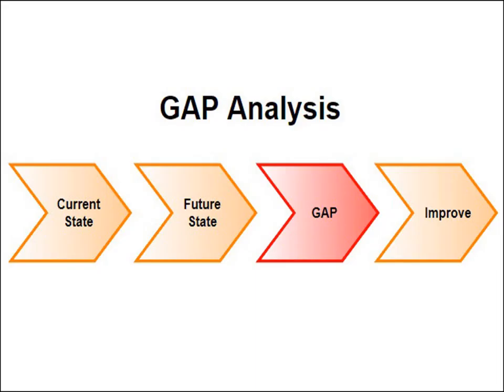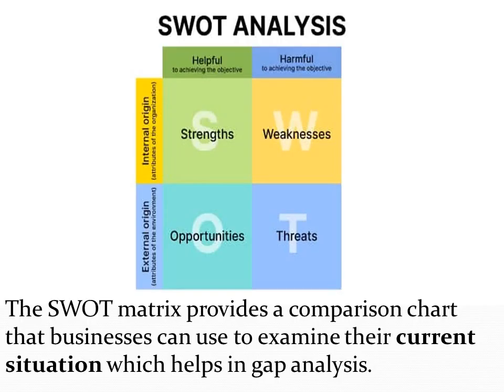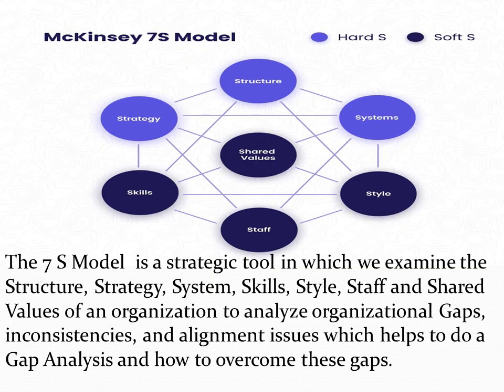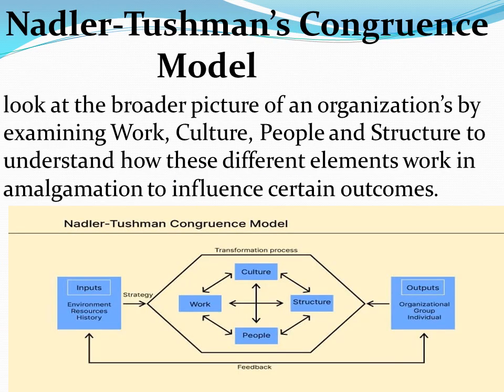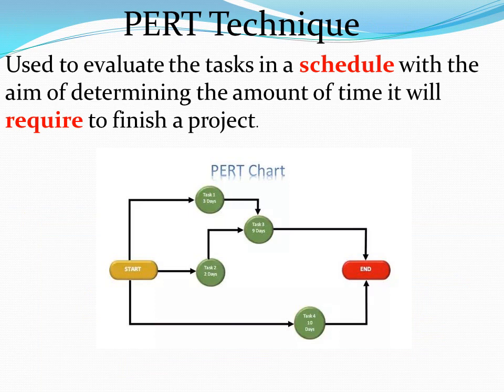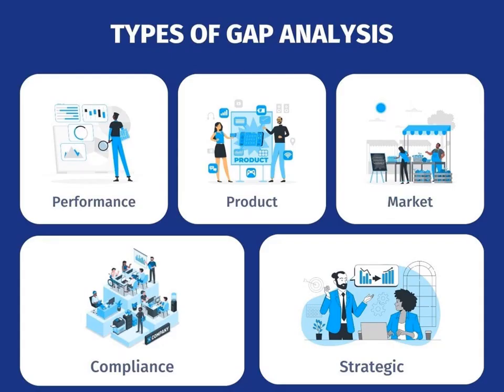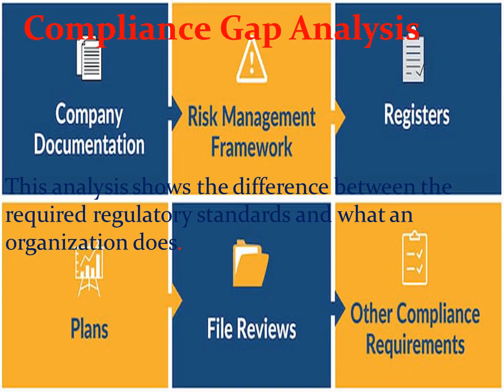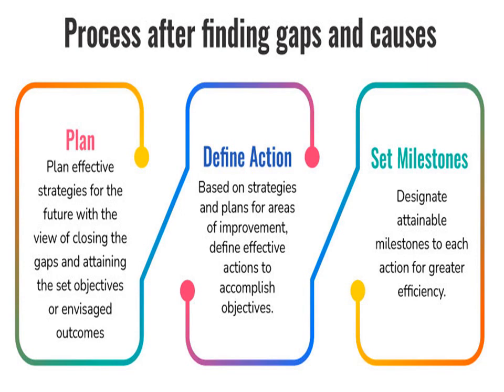How to do Gap Analysis ? | Types of Gap Analysis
Gap Analysis.
Steps in Gap Analysis
Tools used in Gap Analysis
Types of Gap Analysis

Steps in Gaps Analysis:-Following steps are taken to perform a Gap Analysis:-
• Step #1: Identify the current state of the business.
• Step #2: Identify where the business should be ( Target or desired)
• Step #3: Identify the gaps in between present and target or desired positions of the business
• Step #4: Developing plans and strategy to close the gaps between present and targeted or desire positions of the business.

Tools used for Gap Analysis:-
* SWOT Analysis:- Strengths, Weaknesses, Opportunities and Threats.
 * McKinsey 7s Model:- Structure, Strategy, System, Skills, Style, Staff and Shared Values.
 * Fishbone Diagram :- Visualization of the cause-and-effect relationship between organizational issues and their root causes.
 * Nadler-Tushman’s Congruence Model:- Focusing of four aspects of an organization that transform inputs into outputs: Work, Culture, People and structure.
 * PERT Technique:- It is a program evaluation and review technique’, used to evaluate the tasks in a schedule with the aim of determining the amount of time it will require to finish a project.

1. Performance gap analysis
2. Product Gap Analysis
3. Market Gap Analysis
4. Compliance gap analysis
5. Strategic gap analysis